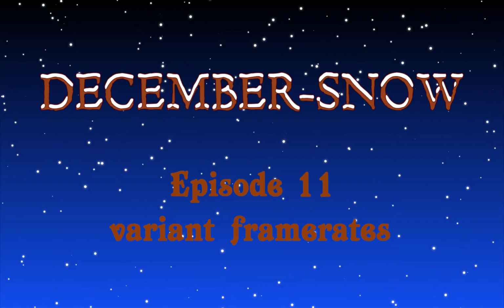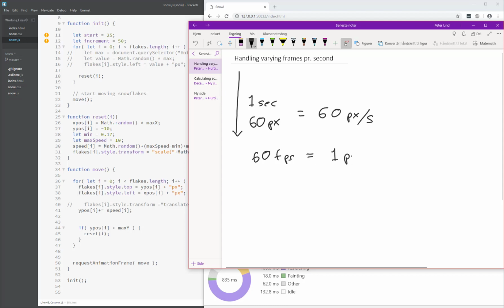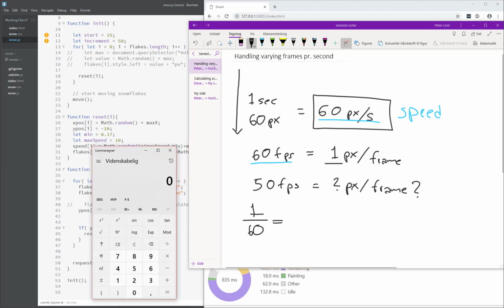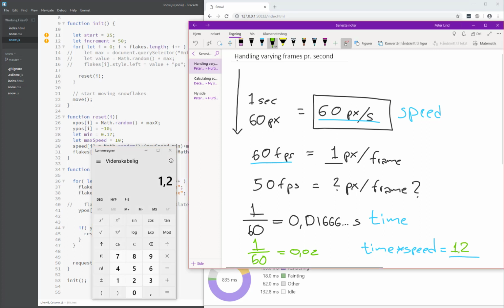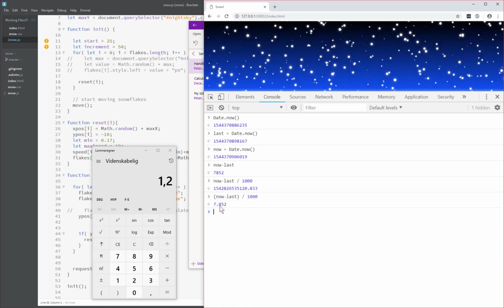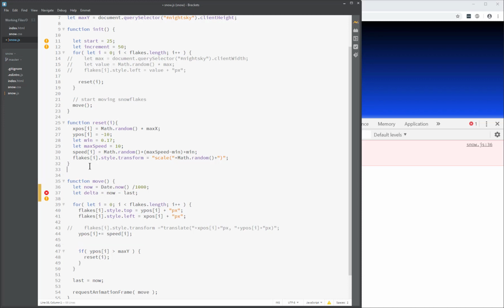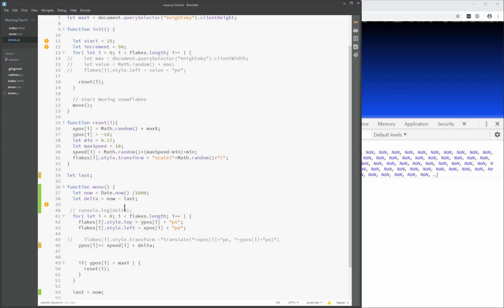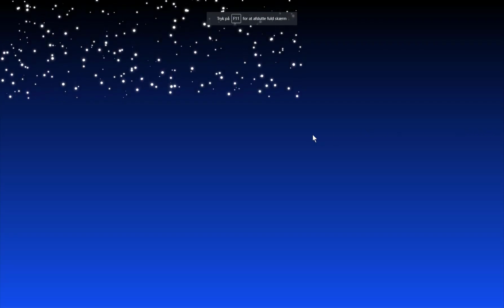December Snow 11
The eleventh episode of a series where I try to create a snow-filled screen using HTML, CSS and JavaScript.

In this episode I fix the issue with varying framerates caused by requestAnimationFrame

I made an error in the code regarding calculation of the delta - it should be delta = now - (last || now);